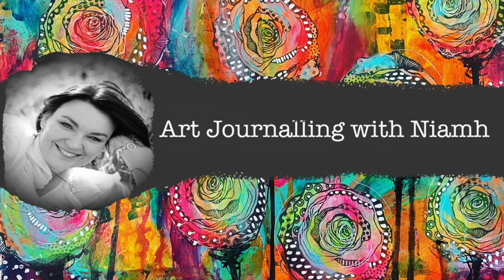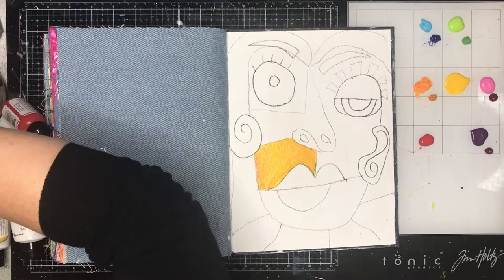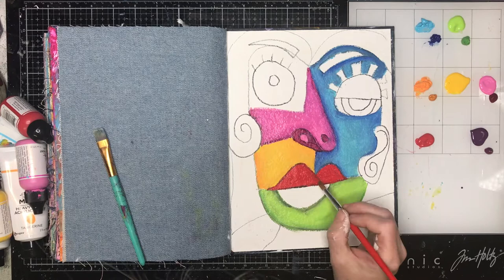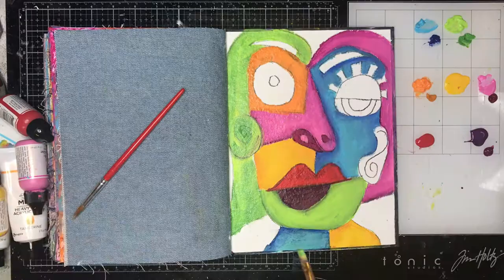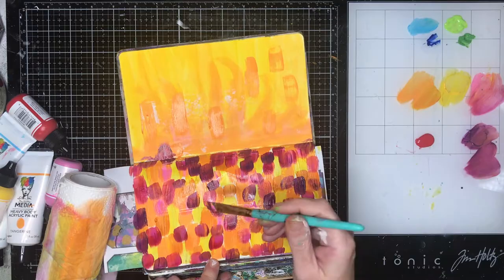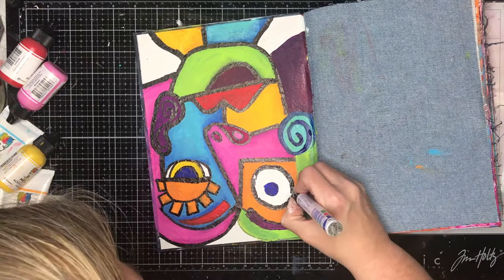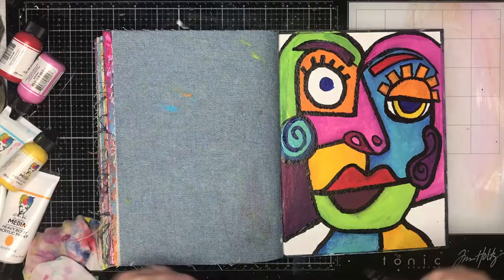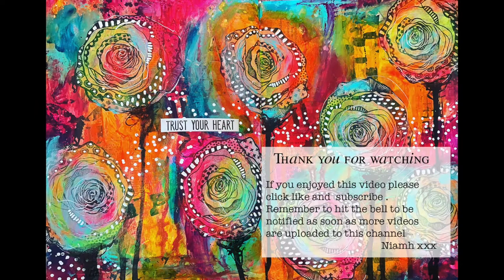Inspired by Jen Hall: Roll a picasso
This funky page appealed to the teacher in me and it is something I will be doing with my class when they all return. This was taught by Jen Hall (painty hands) in a free live demo and it was just a relaxing afternoon painting using some mark making techniques and a no thinking approach to coming up with the composition. Here is a link to Jen's video to check out